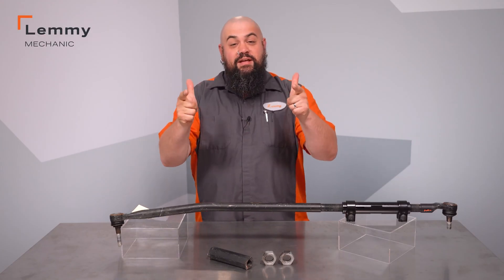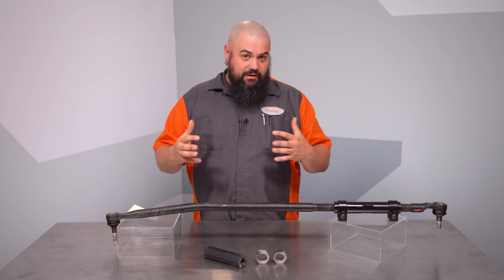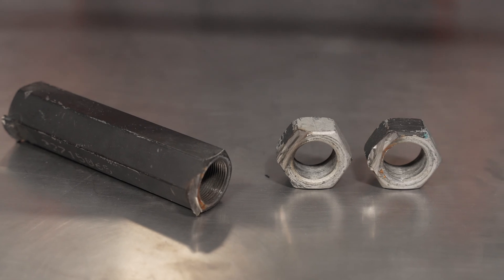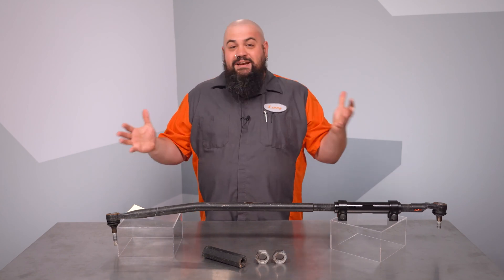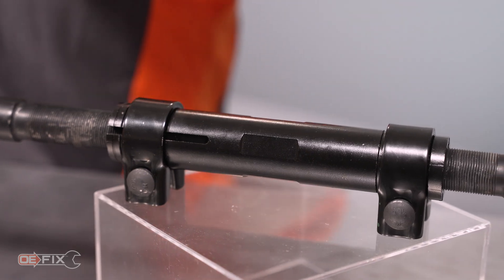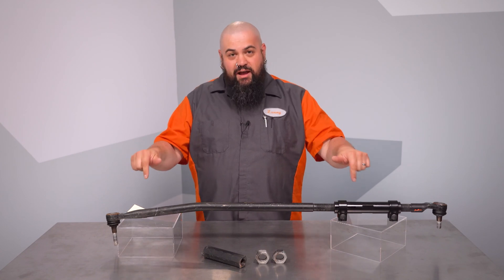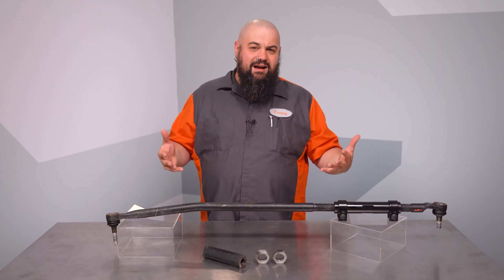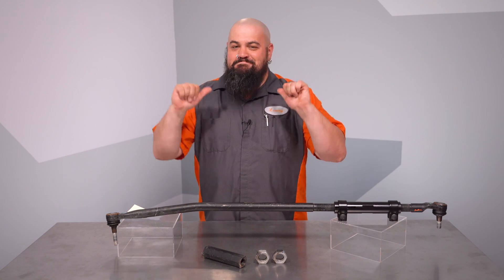RAM tie rod jam nuts coming loose? Here’s an easy way to fix them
If you have a three-quarter ton or one-ton RAM pick-‘em-up truck, you’re probably familiar with a recall issued for these vehicles regarding the tie rod adjustment sleeves. It seems the threads on some of these trucks were made a little wonky. Over time, the jam nuts could loosen, backing off the adjustment sleeve. At best, you’d have sloppy steering feel, and at worst, a potential loss-of-control situation.

Chrysler’s fix for this in their recall was to weld the jam nuts in place, a solution with its own flaws. Instead of taking that approach, you can instead use Dorman’s OE FIX adjusting sleeve, which replaces the jam-nut style sleeve with a conventional collar-lock adjusting sleeve. Learn more in this video.